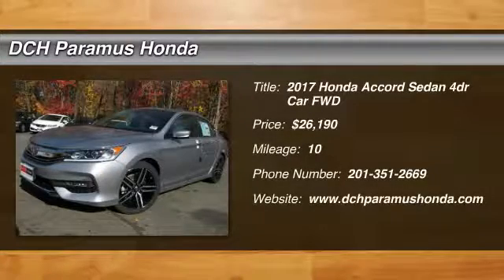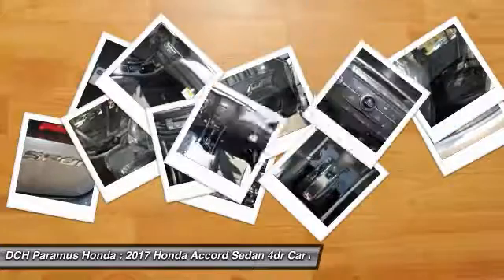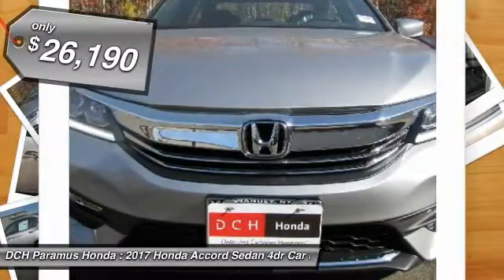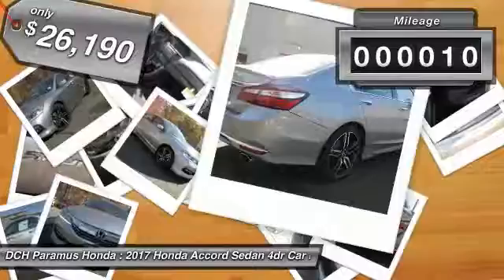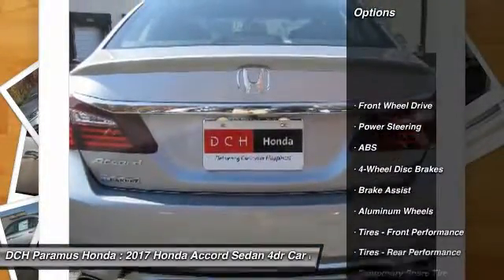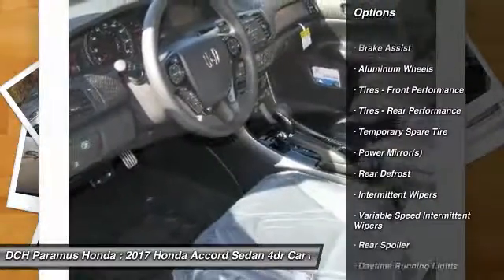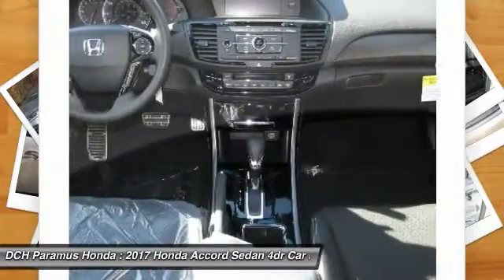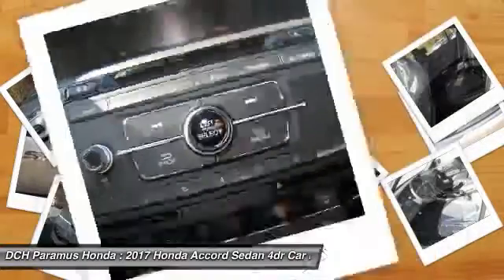2017 Honda Accord Sedan PH71718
2017 HONDA ACCORD SEDAN Paramus, NJ
Stock# PH71718

BACK-UP CAMERA, LEATHER, BLUETOOTH, MP3 Player, KEYLESS ENTRY, 34 MPG Highway, ALLOY WHEELS!. With refined new styling in the front and the rear, you've never seen an Accord like the 2017 edition. Elegant taillights make a bold statement while available LED fog lights help in low-visibility situations. The Accord's interior is luxuriously appointed with updated accents and innovative technology. Dual-zone automatic climate control comes standard while the available leather-trimmed seats offer a sophisticated look and luxurious feel along with the comfort of a 10-way power driver's seat. The standard 8-inch high-resolution screen in the dashboard displays information relating to music and phone calls (Bluetooth and SMS text message compatibility comes standard). Opt for the upgraded system with a 7-inch touchscreen display audio with HondaLink where you can touch, pinch and swipe like a smartphone to access the available features. Power comes in the form of 2.4L engine with 185hp (189hp in the Sport trim) which is mated to either a 6-speed manual transmission or an available continuously variable transmission. There is also an available 3.5L V6 which outputs 278hp and is mated to a 6-speed automatic transmission with Sport Mode. Push the ECON button to adjust fuel-consuming systems for more efficiency. Power up with either an available push button start or remotely with your keyfob. Other available comfort features include heated front and rear seats, a one-touch power moonroof, and HomeLink Remote System. The multi-angle rearview camera allows you to get visibility with three different angles. Other optional safety features include Honda Sensing which comes with a Road Departure Mitigation System, a Forward Collision Warning, and a Collision Mitigation Braking System.